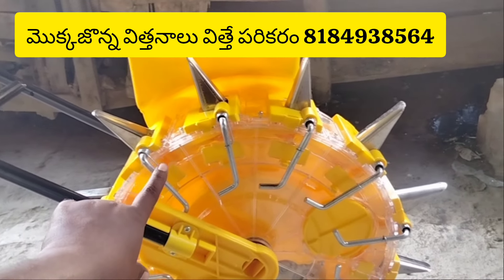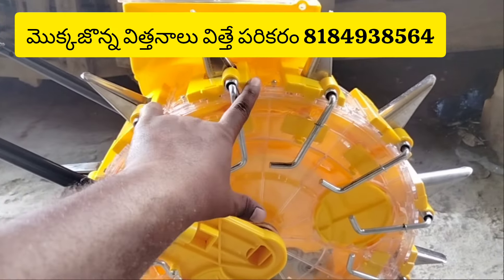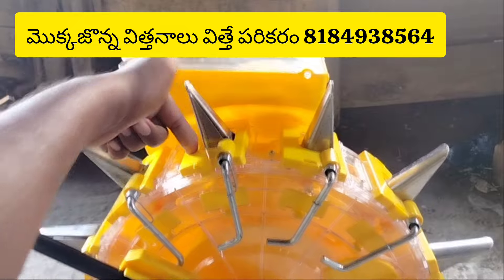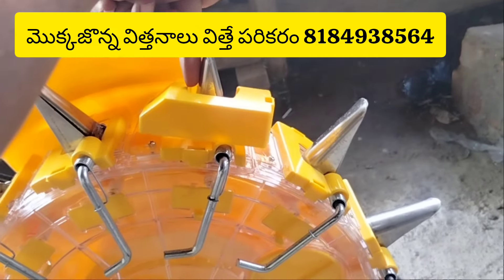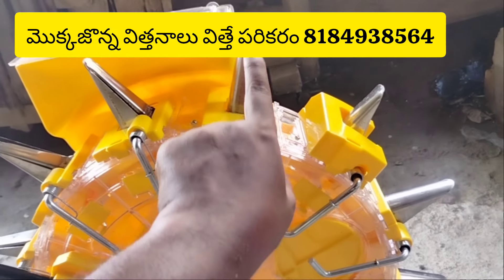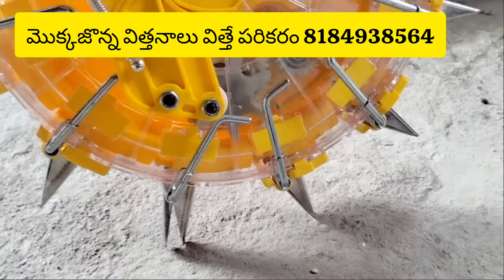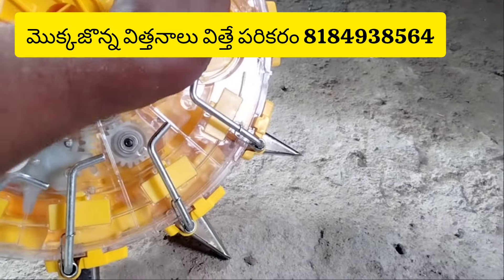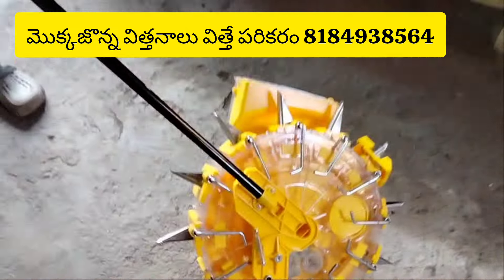best standard hand push seeder in telangana and Andhra || మొక్కజొన్నలు వేసుకునే పరికరం